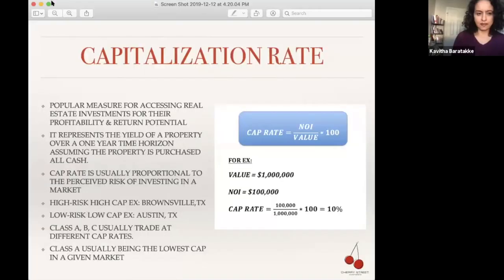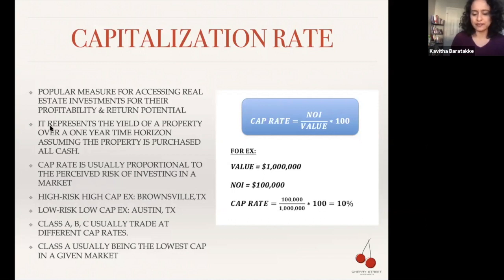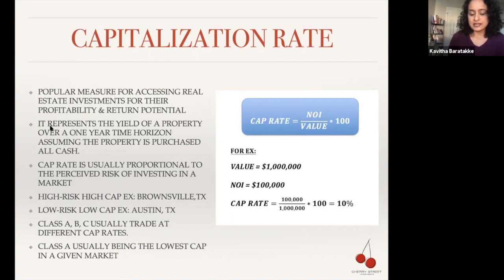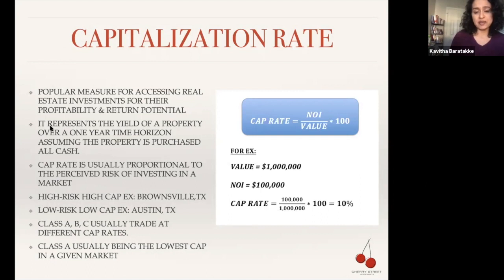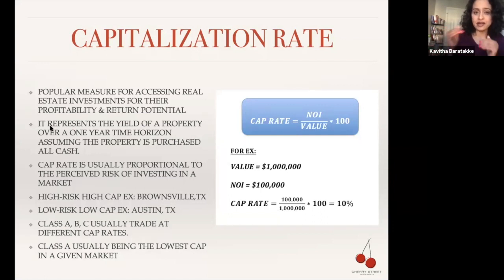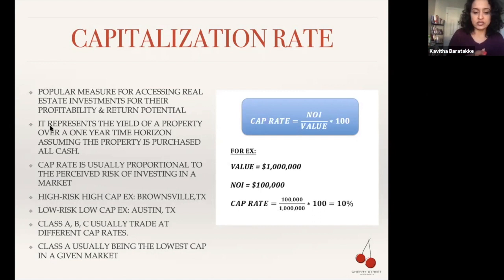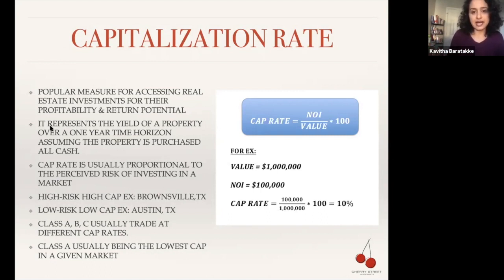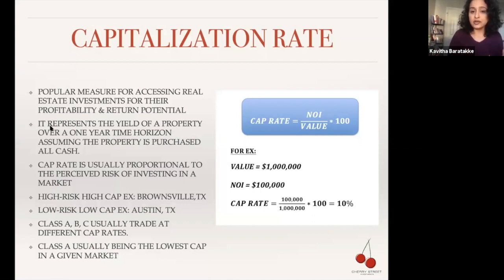Understand Capitalization Rate/Cap Rate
What is "Capitalization Rate"? This short video explains the concept of cap rate and also why this is important to understand when investing in real estate.